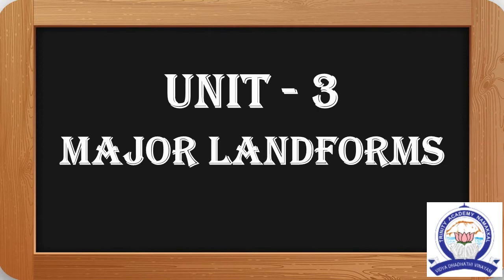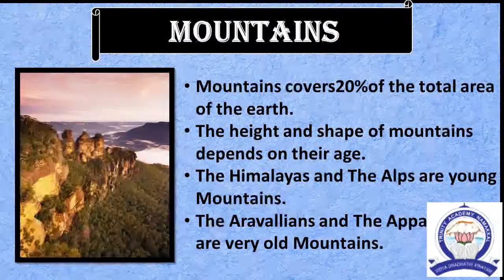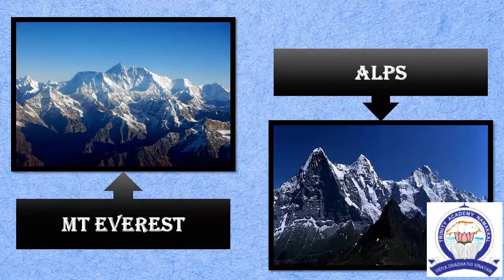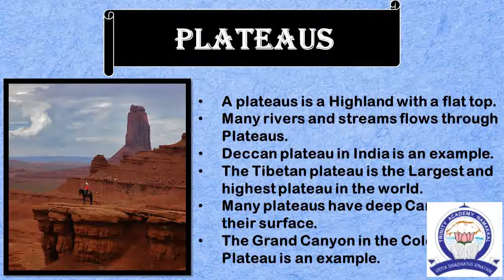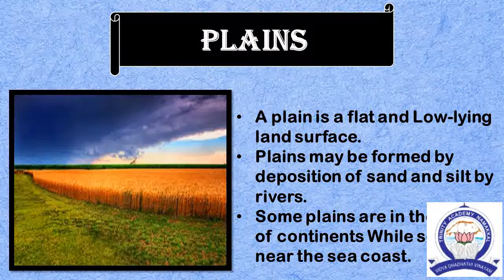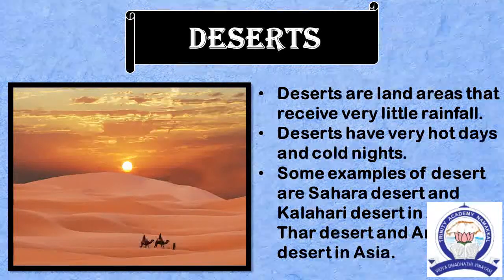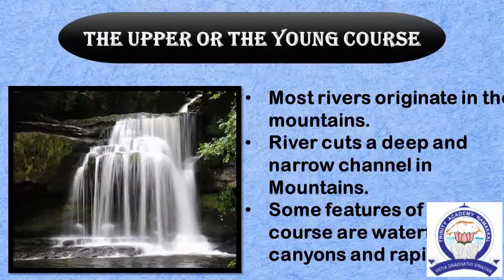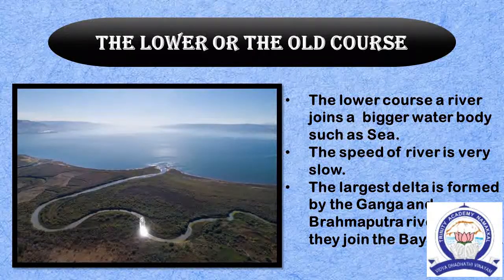V STD SOCIAL UNIT 3 MAJOR LANDFORMS